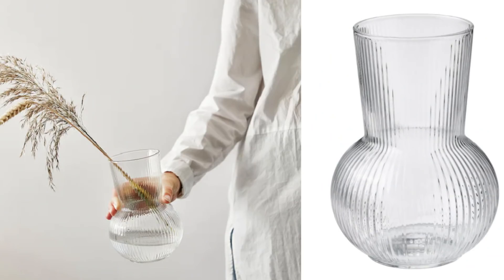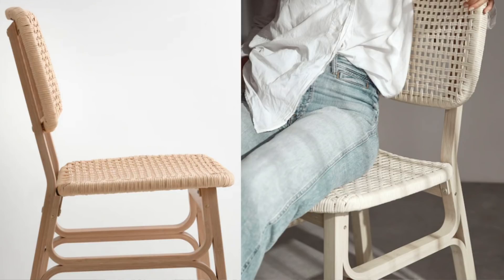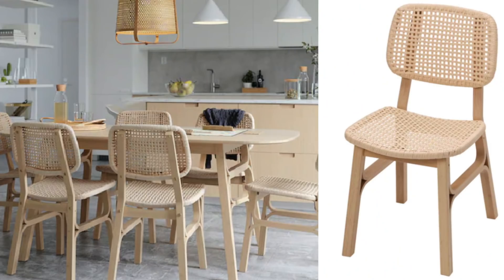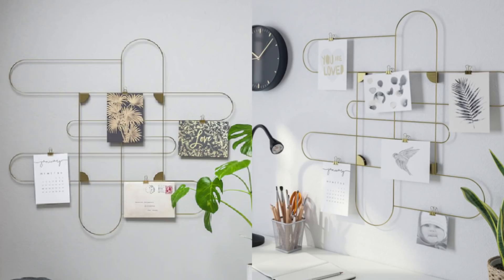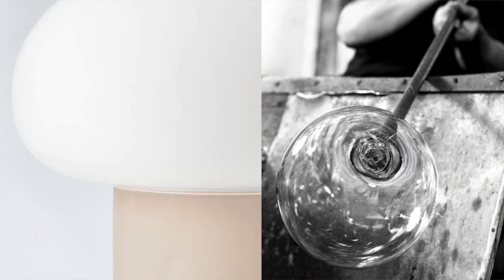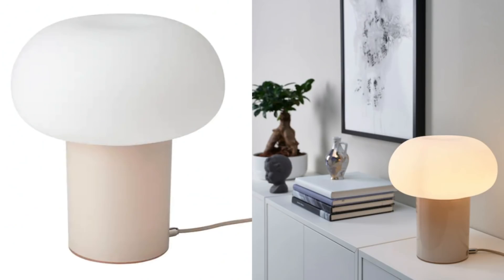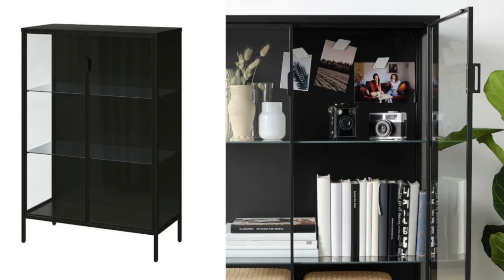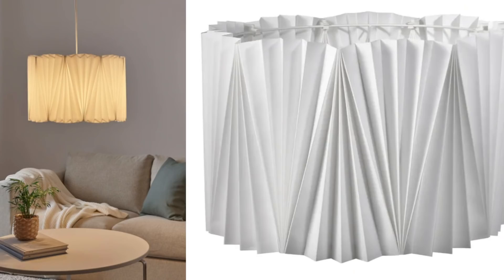10 NEW IKEA PRODUCTS FOR 2021! SUPER AFFORDABLE DECOR & FURNITURE!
BEST IKEA PRODUCTS FOR 2021! WHAT'S NEW AT IKEA 2021!

ITEMS SHOWN!
Padrag Vase
Voxlov Chair
Dejsa Lamp
Korsmon Memo Board
Fejka Small Plant
Fejka Medium Plant
Fejka Large Plant
Jattebjork Pillow Cover
Rudsta Glass Cabinet
Dejret Rug
Kungshult Lamp Shade